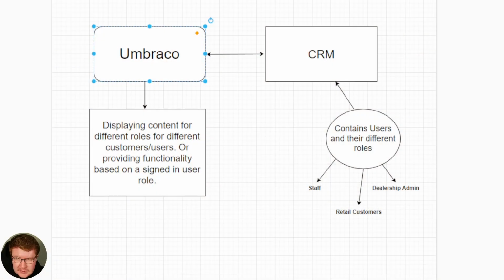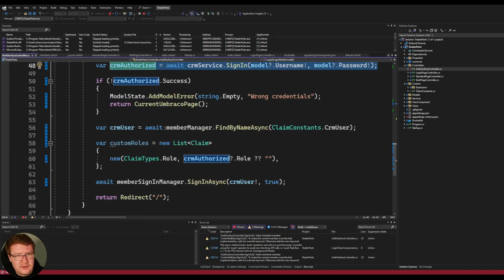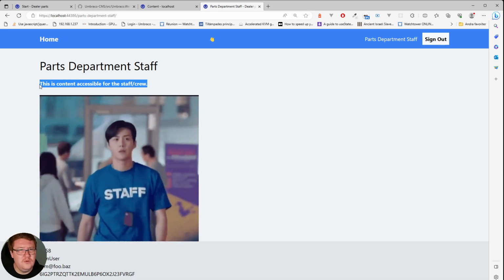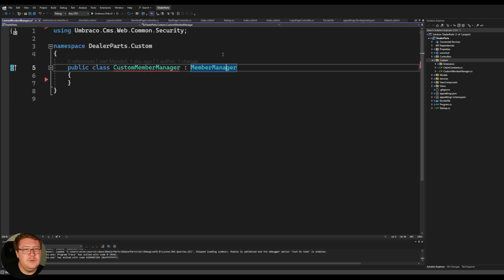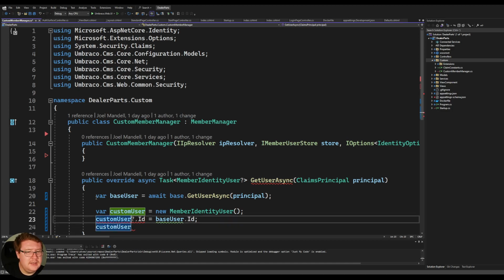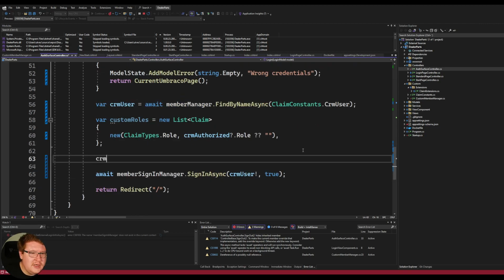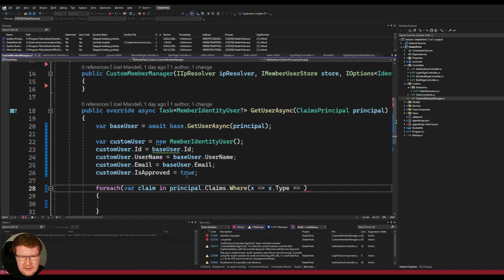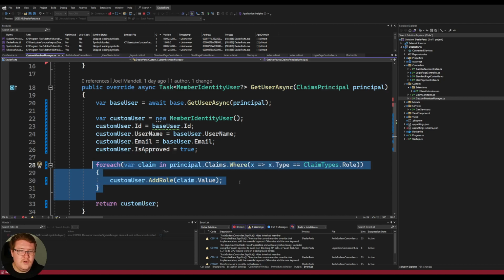How to add custom claim to the signed in member, in umbraco 9 and forward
Maybe something that can be useful if you want to programmatically add claims/roles to an signed in member in Umbraco version 9 and forward.

It seems that this is what is asked for in the following forums posts: